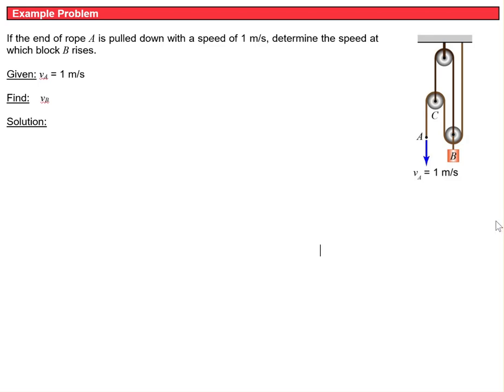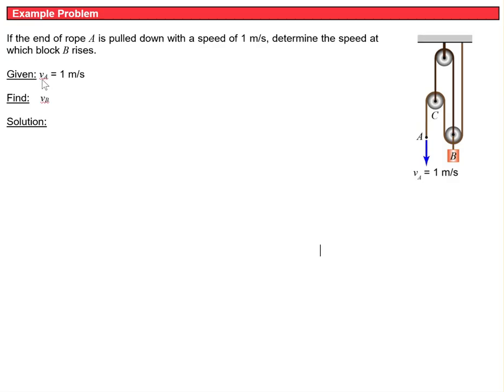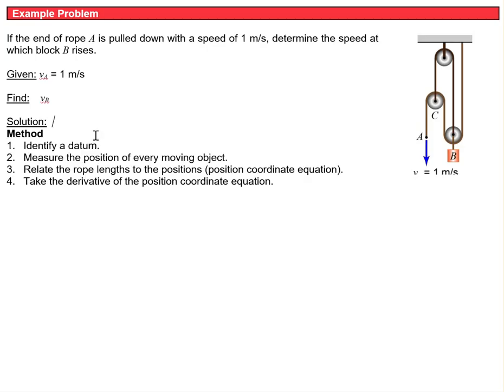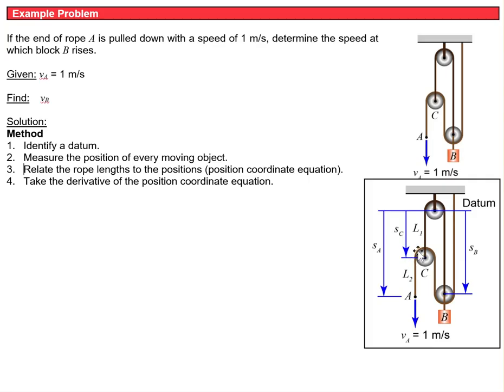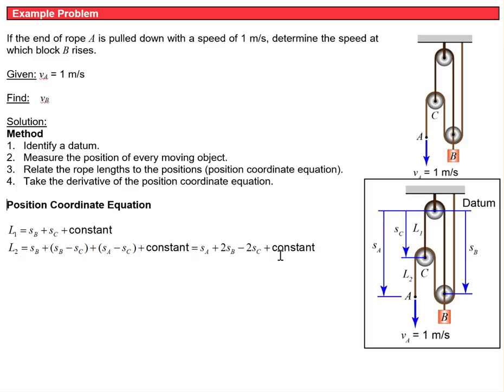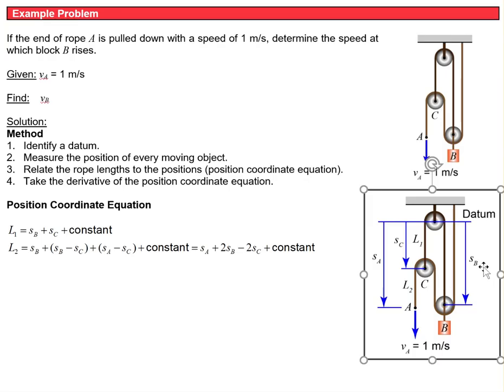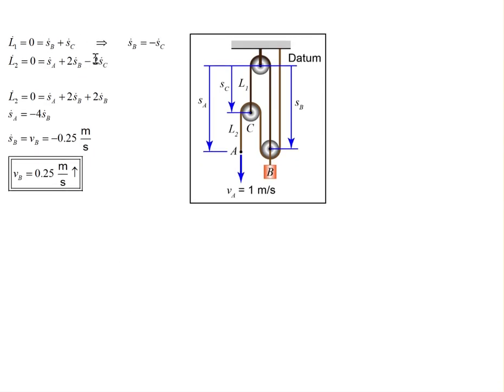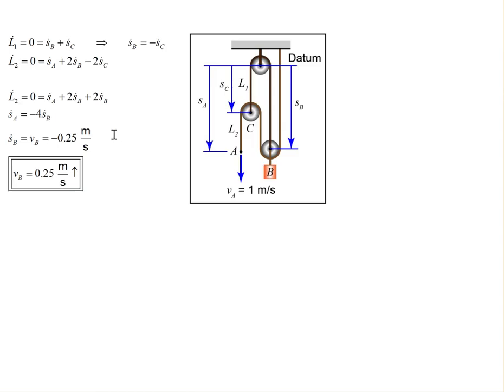Plane Curvilinear Motion - Constrained & Dependent Motion - EP 3.7-3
Conceptual Dynamics
Question
If the end of rope A is pulled down with a speed of 1 m/s, determine the speed at which block B rises.
Given: vA = 1 m/s
Find: vB